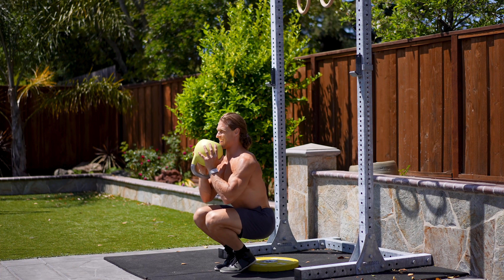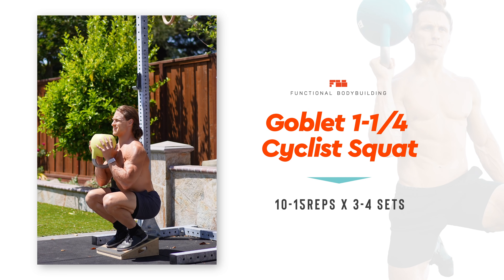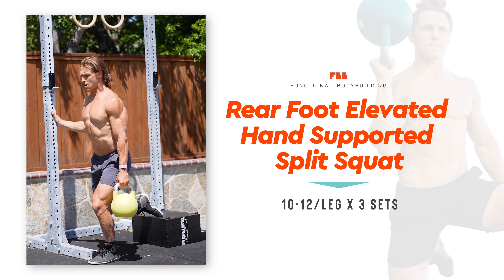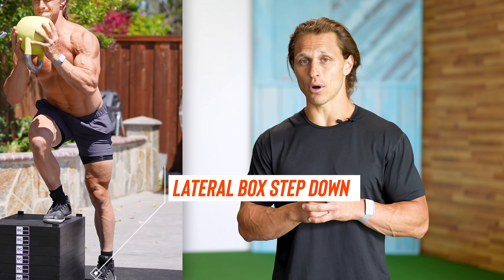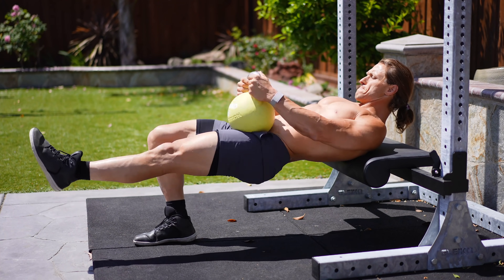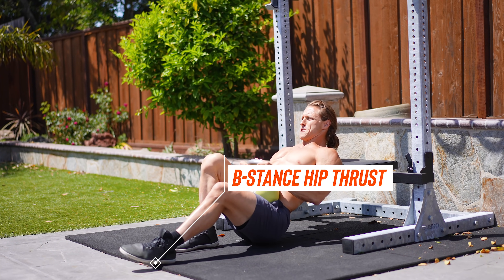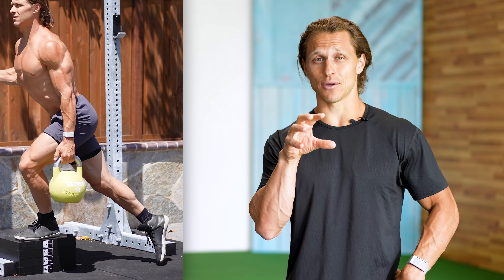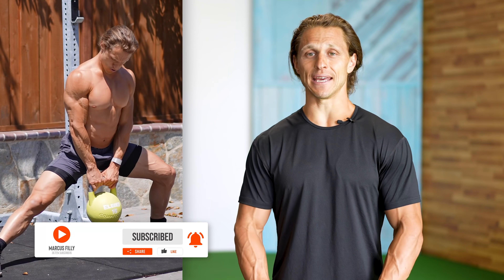7 Kettlebell Moves to GROW YOUR LEGS!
Bigger, stronger legs and glutes - grab your kettlebell and give these a try. You don't need a barbell to grow your legs - using Functional Bodybuilding principles of increasing strength throughout a big range of motion, you can get a lot out of even a medium sized kettlebell.

Put it together with Kettlebell workouts for strength, skill, coordination, and PUMP with my Ebook, The Kettlebell Solution

Or try my full training program with minimalist and full equipment workouts